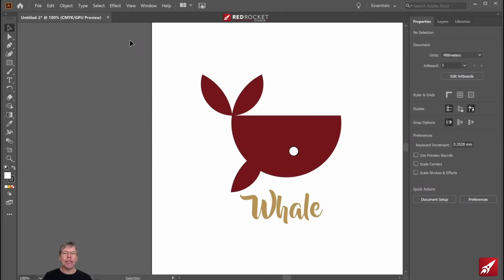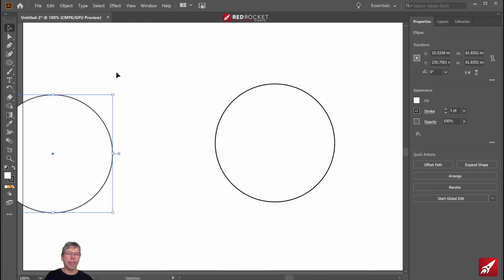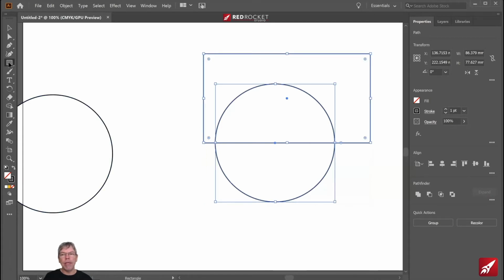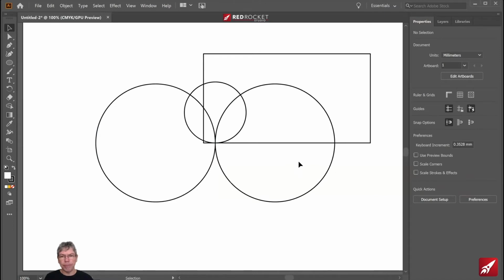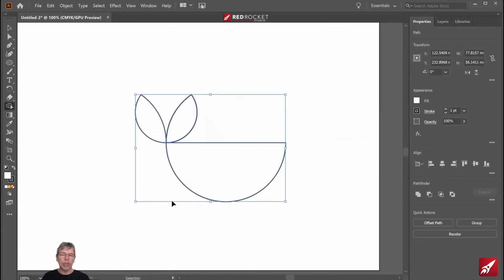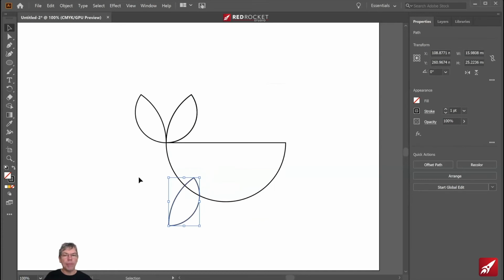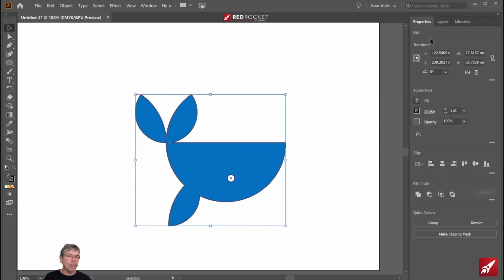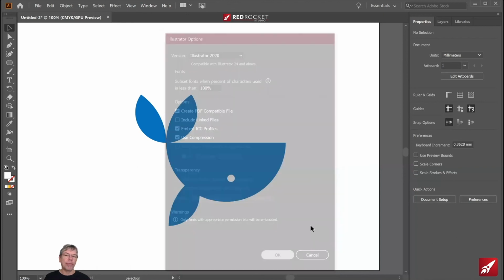Learn to Create a Whale Logo in Adobe Illustrator - Tutorial for Beginners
Tim from Red Rocket Studio, takes you on full tutorial showing you how to create beautiful a whale logo in Adobe Illustrator.

Using just circles and a square, and the Shapebuilder tool Tim shows you, step-by-step, how to create an awesome logo.

This is just a small part of our Udemy & Skillshare course where we have more lectures and projects to help you become an Illustrator Desktop master.

HOW TO GET THIS COURSE AND OTHERS!

More coming!

Courses just $11.99

Also available on Udemy & Skillshare

Udemy Courses